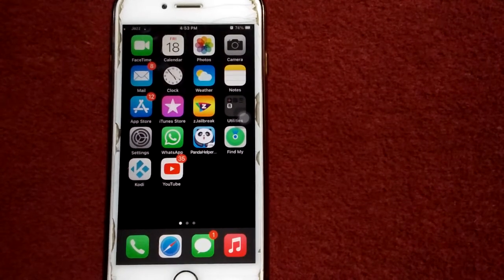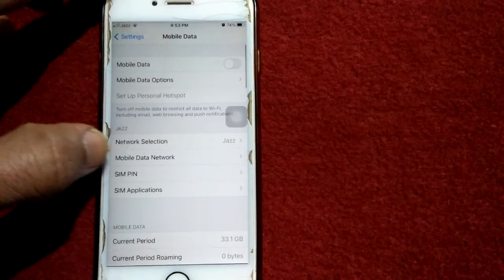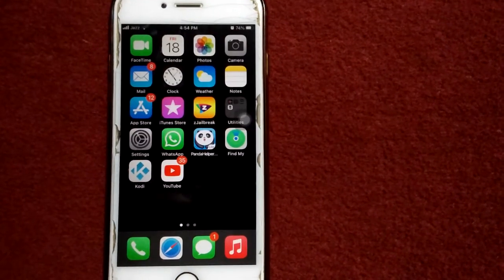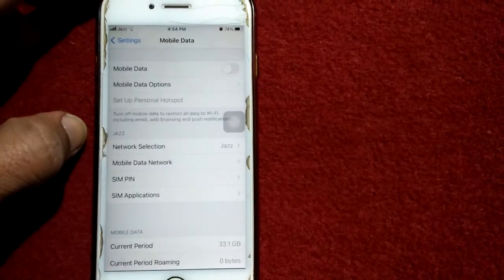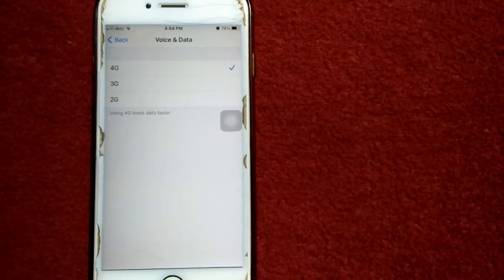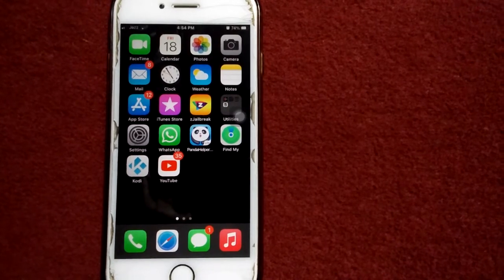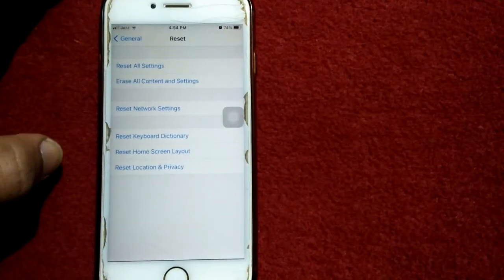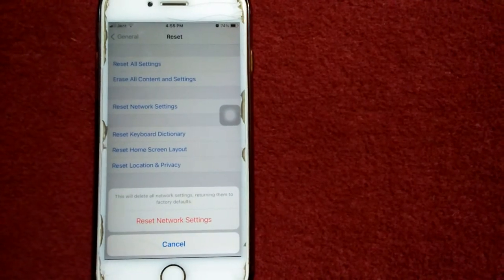how to fix mobile or cellular data not working after iOS 14 3, 14 4 update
how to Delete iPhone other storage, how to Delete other storage on iPhone, how delete extra storage